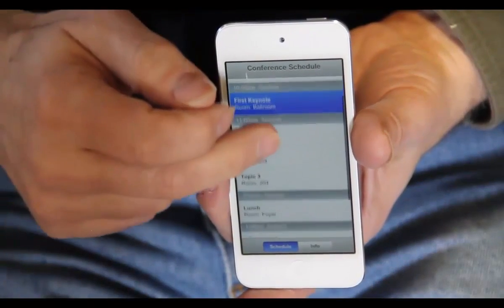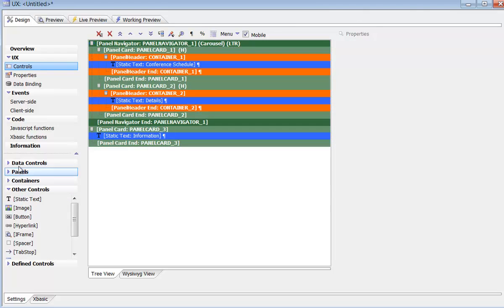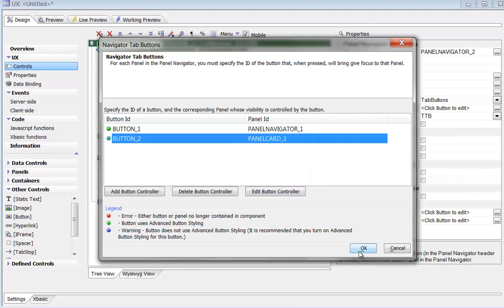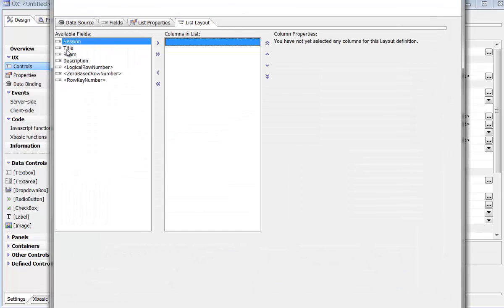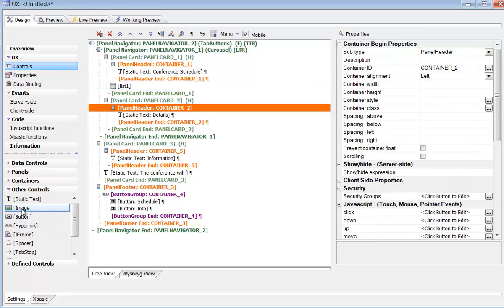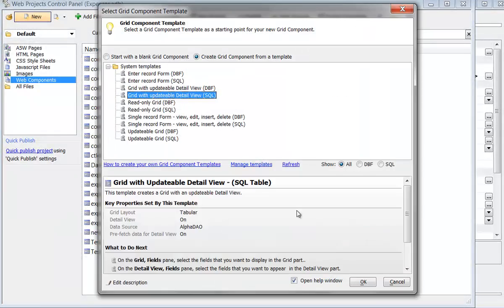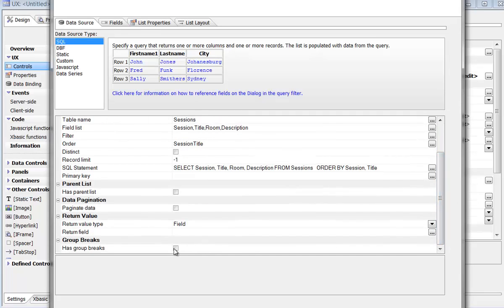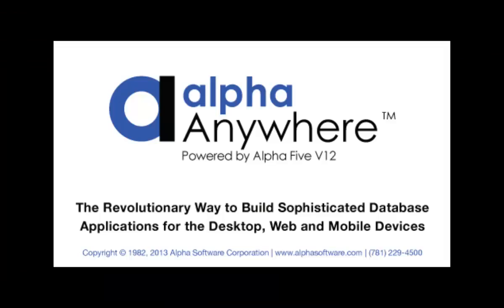Quick Demo of Creating an App with Alpha Anywhere